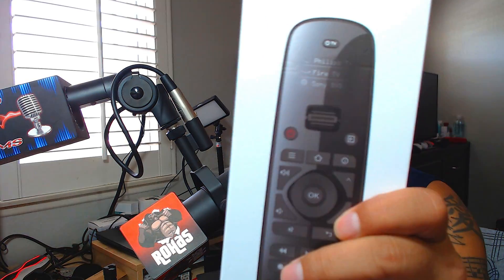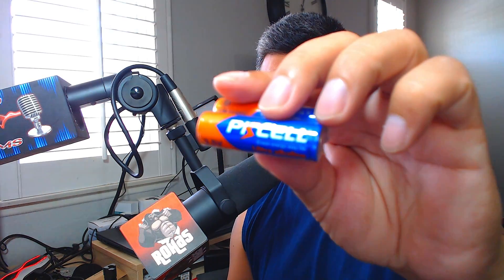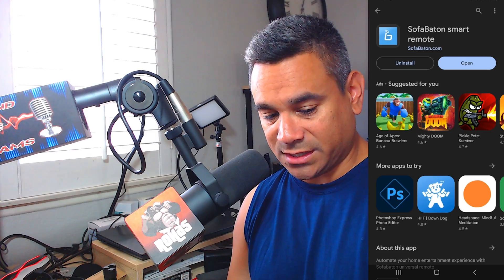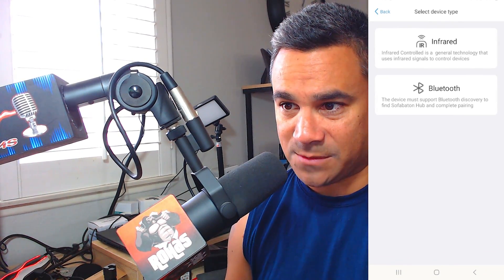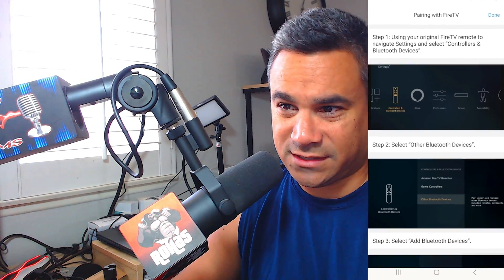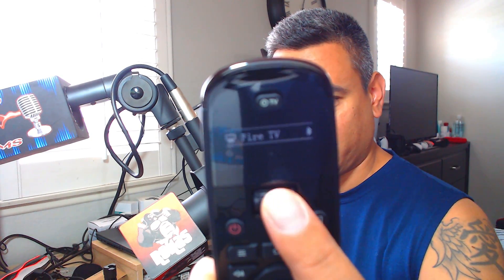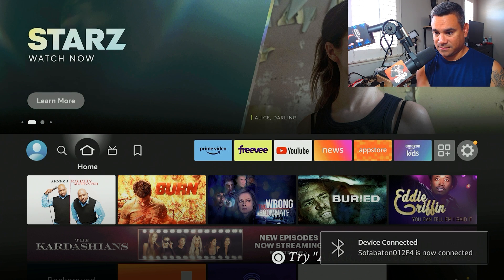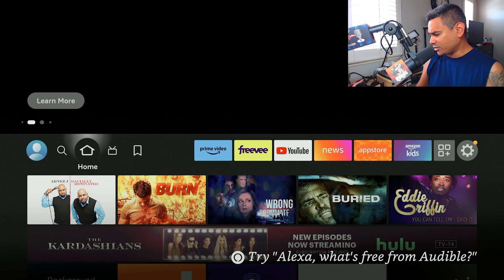How To Setup The Sofabaton U2 Remote on FireTV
Streaming Box Now provides several tech and media related reviews, unboxing and or opinion. These videos are basic tutorials and overviews of different Android Streaming Devices.